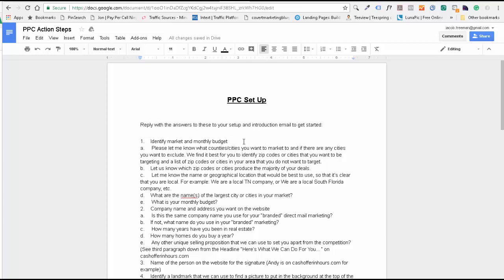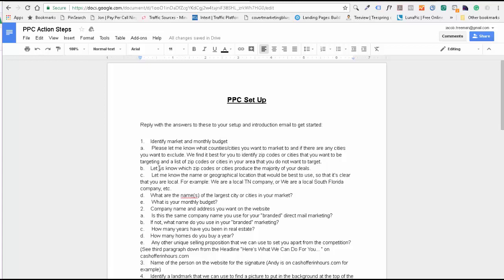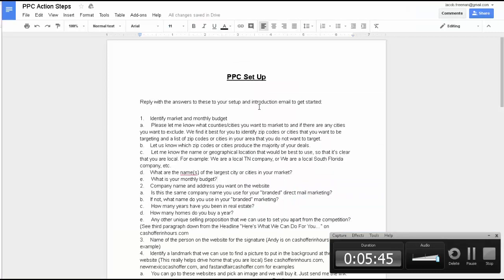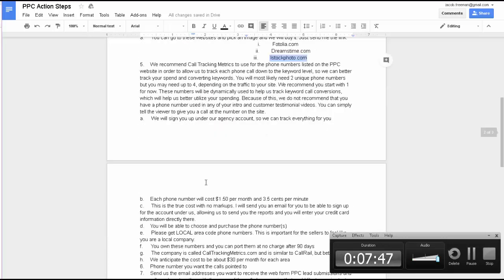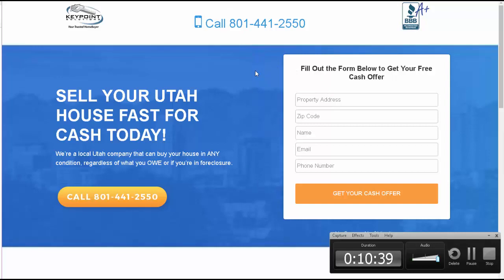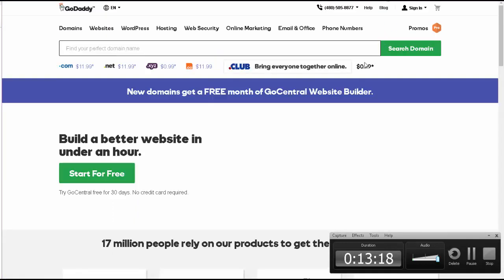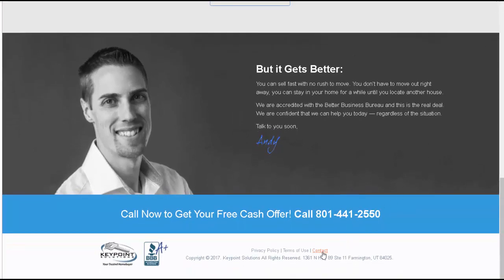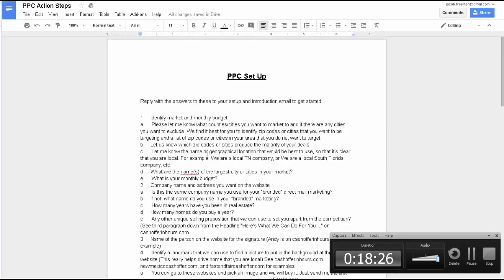PPC Action Steps